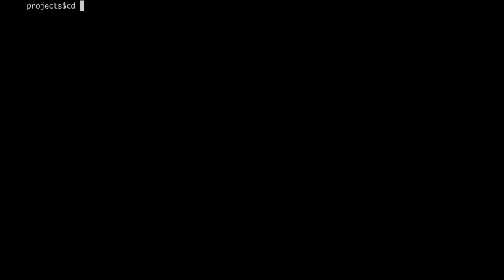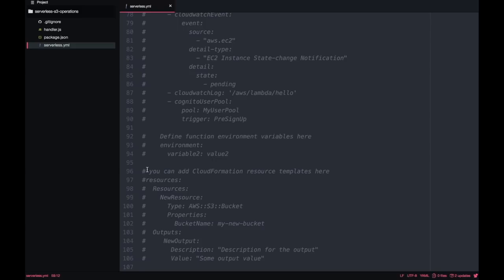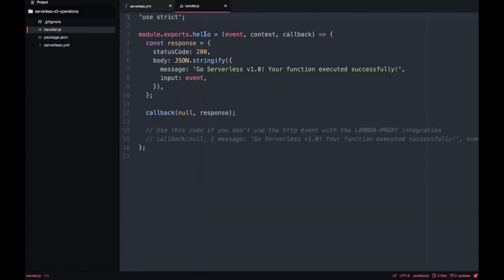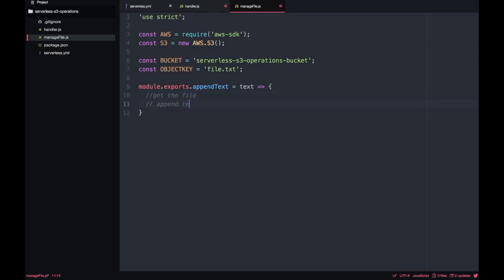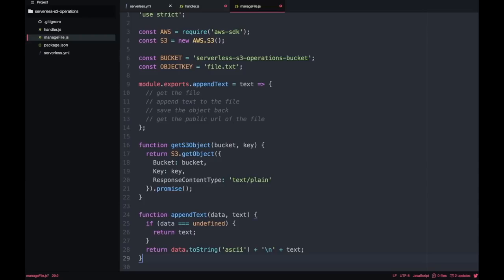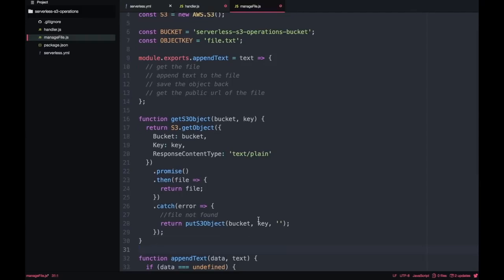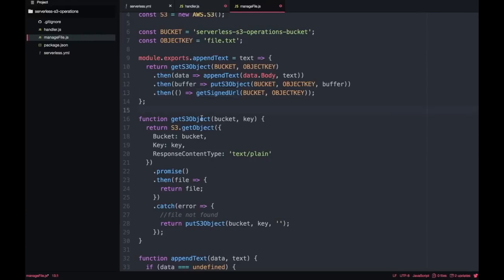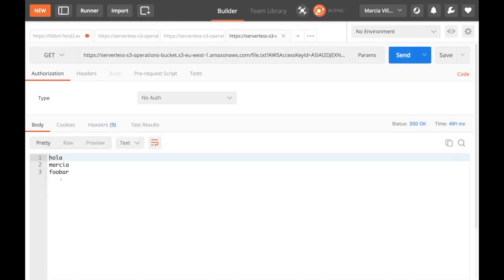AWS Lambda + S3 = Magic ✨ (You’ll Be Shocked)